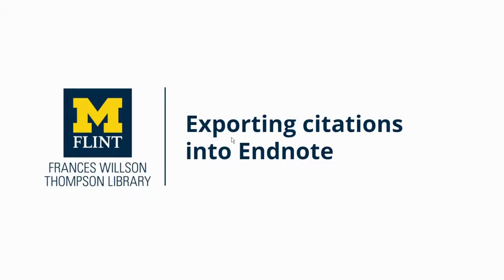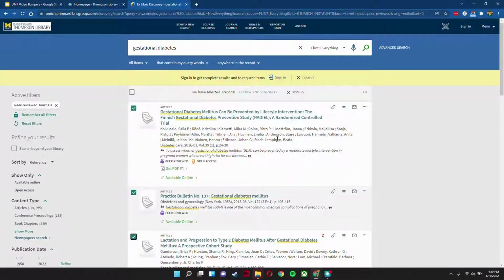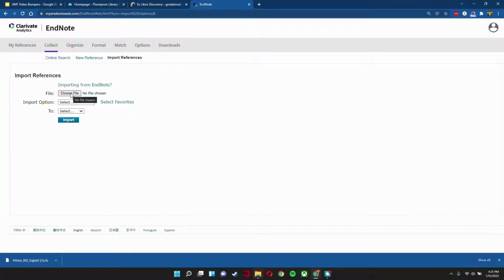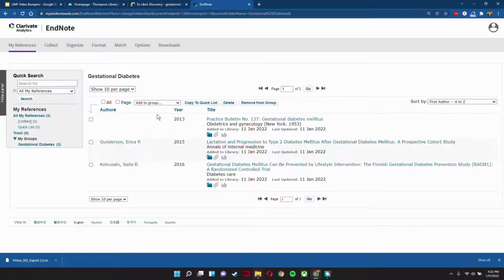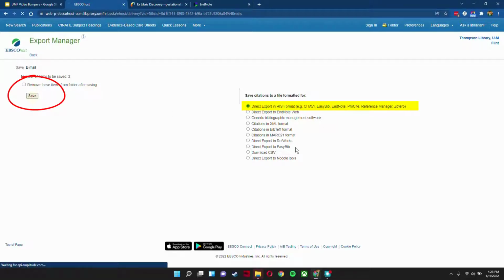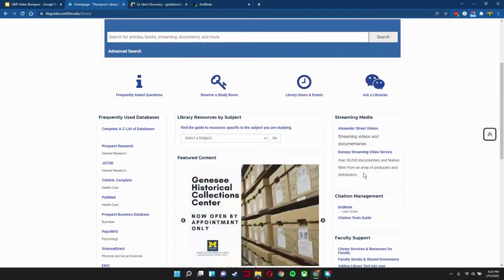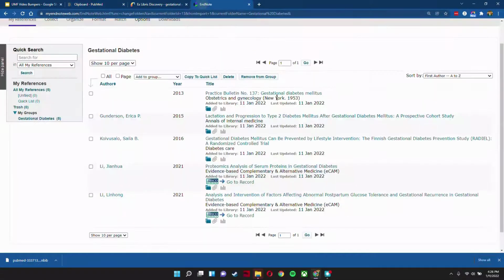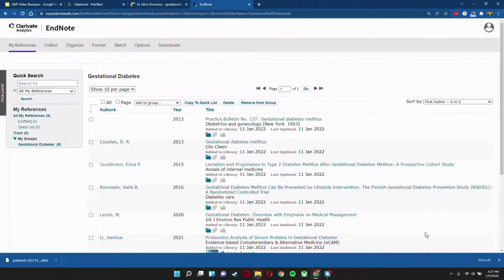Exporting Citations into EndNote Web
This video covers exporting citations into EndNote Web from library Search All, CINAHL, and PubMed.

Exporting from CINAHL begins at 3:15
Exporting from PubMed begins at 4:37